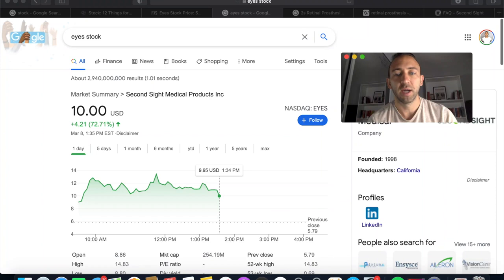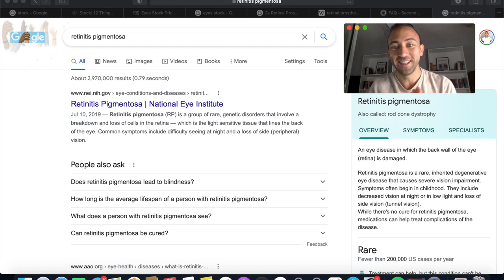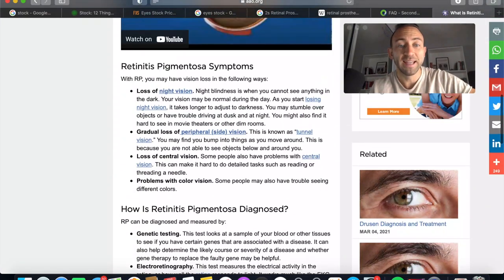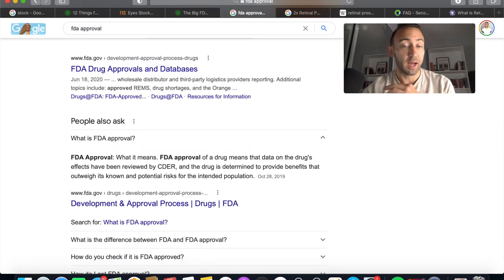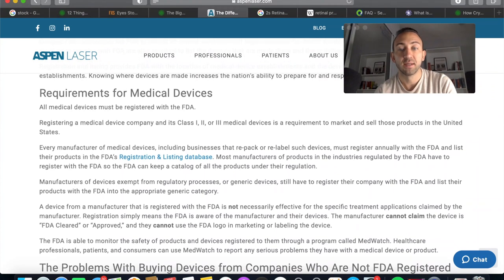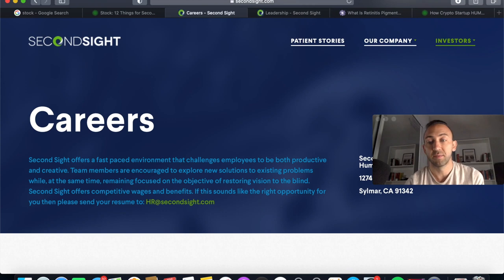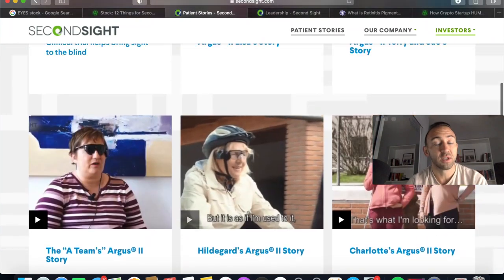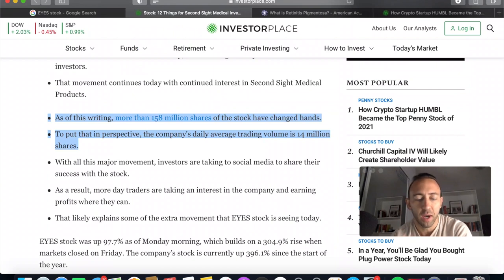STOCK TICKER: EYES- MASSIVE CATALYST TODAY!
EYES is experiencing a MAJOR catalyst right now. Why though? Can we use this to predict another catalyst ? In this video we will find out.